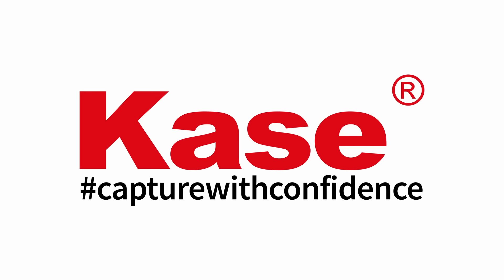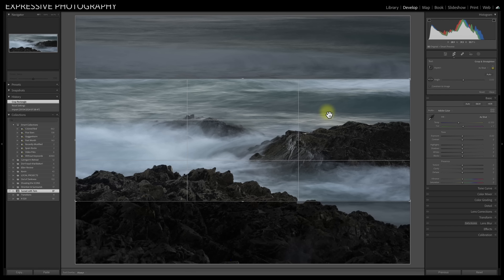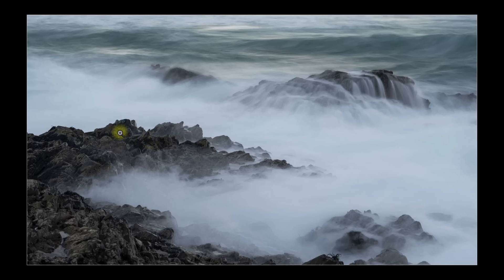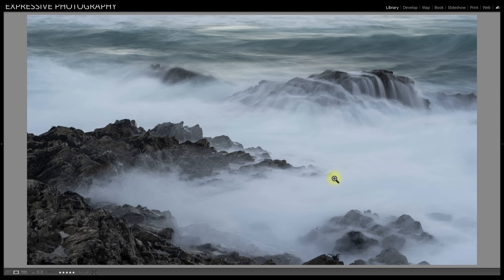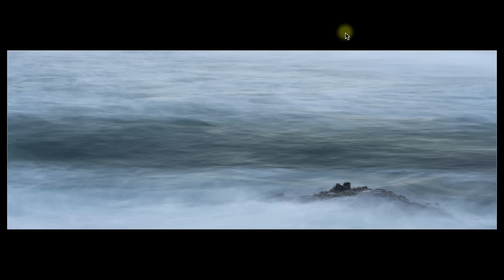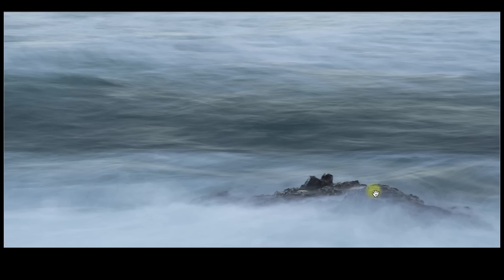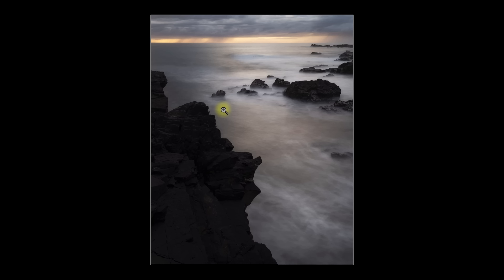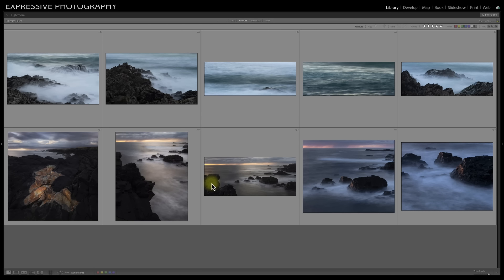DEEP DIVE into my COMPOSITIONS from the photoshoot with Thomas HEATON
I am sure many of you will already have watched the video that Thomas Heaton posted on Wednesday evening. The light was amazing and we had a really great time exploring a section of the coast of Lewis - 5 minutes from where we now live.

I thought it may be of value to look at some of the images I made that night and go into a lot of detail with regards to the techniques used, equipment and of course the compositions, processing and feel.

I hope you enjoy the video and will consider supporting our work by buying an e-book, or joining the Expressive Photography Forum.

📸 Cameras & Lenses:
Main camera - FujiFilm GFX100s
Amazing wide-angle lens - FujiFilm GF20-35
My go to zoom - FujiFilm GF45-100
Superb tele - FujiFilm 100-200
Last of the great DSLR's - Nikon D850
Nikon wide zoom
My Gobi Lens

My Geared Tripod Head
My big tripod

📖 Recommended Reading:
The Zen of Creativity
Perception and Imaging
The Psychology of Happiness
The Psychology of Discovery and Invention
Transcend, The New Science of Self-Actualization